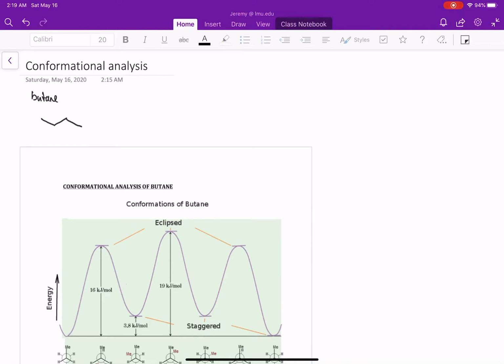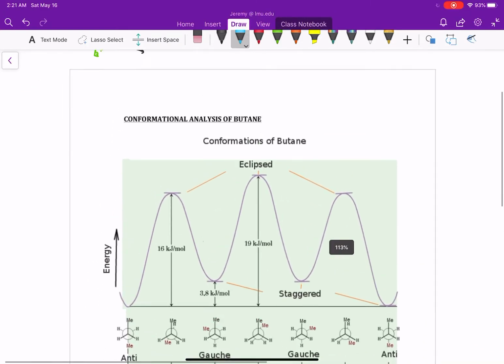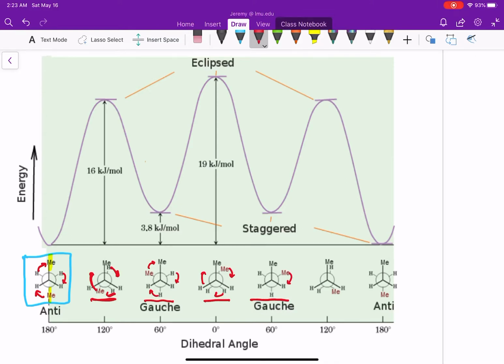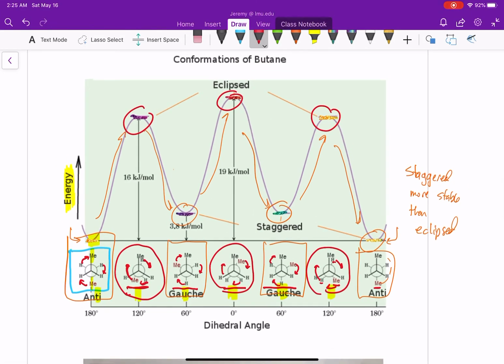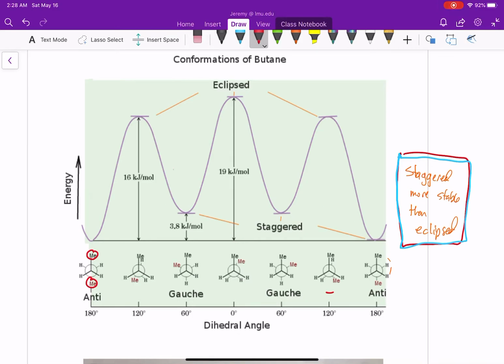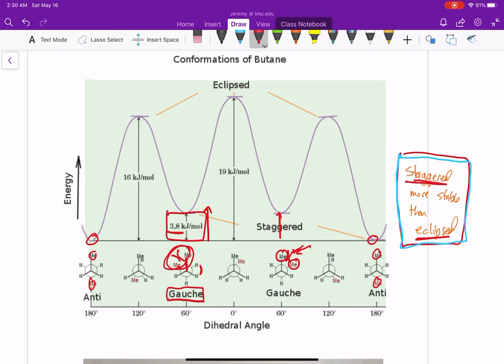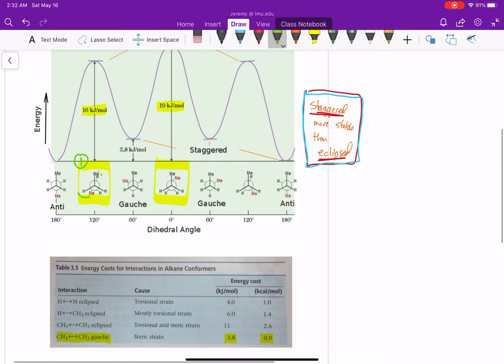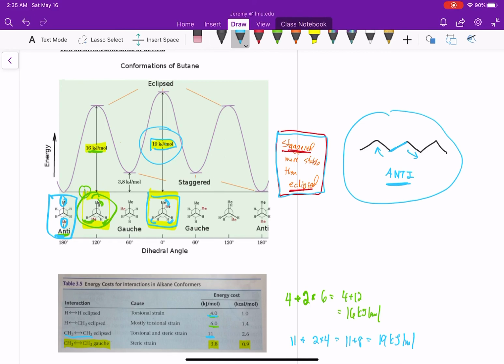Conformation analysis of butane